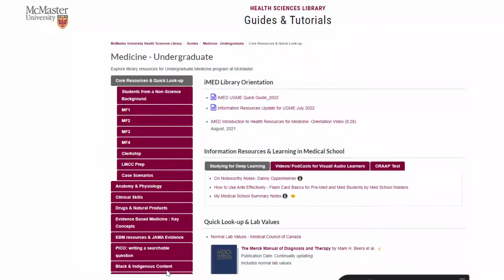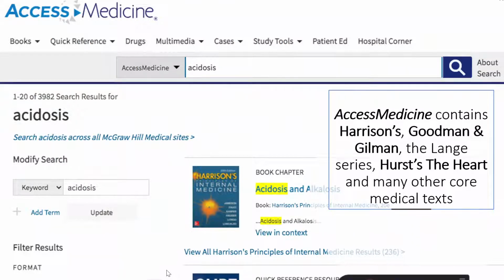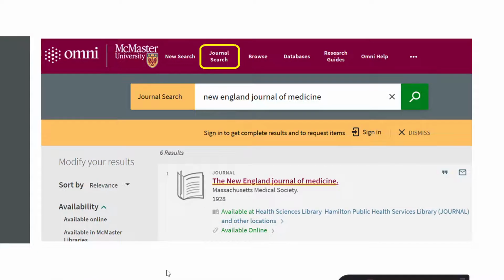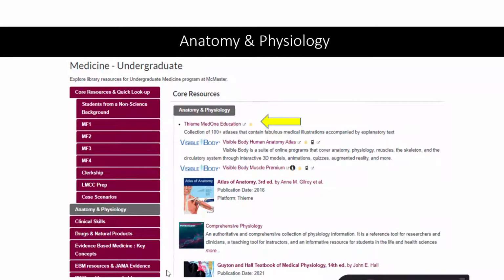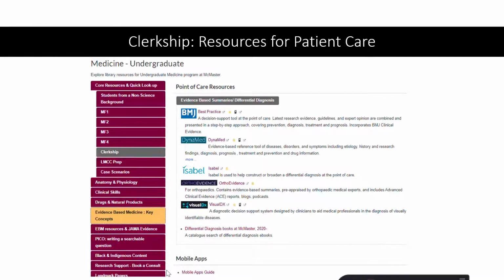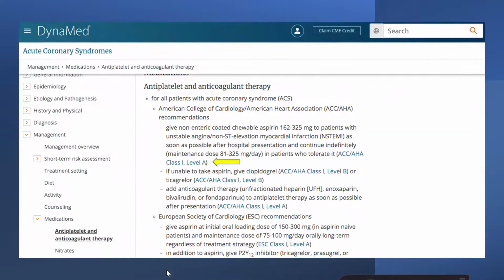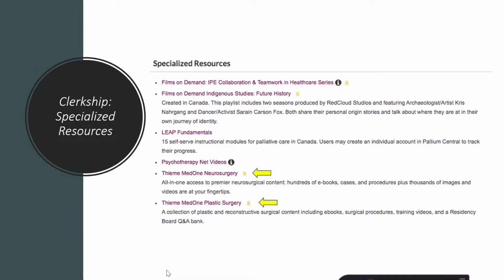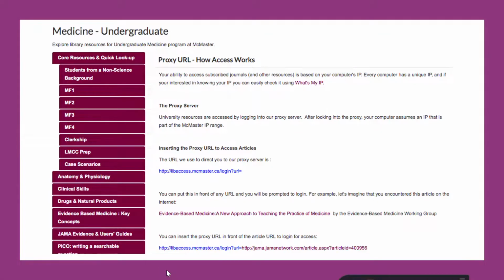IMED Introduction to Health Information Resources UGME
Library resources orientation for undergraduate medical students at McMaster University.